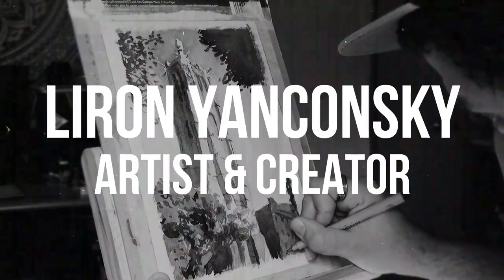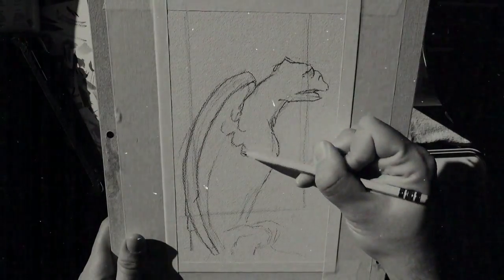Master Watercolor Painting | Macro and Micro Skills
Hi there!

Today I want to talk to you about a concept I've been toying around with lately, that relates to watercolor painting.

I like to call it MICRO and MACRO skills, and today I want to make a distinction between these two.

Micro skills are more technical, and can even revolve around muscle memory. Here are some examples: brush techniques, lifting, glazing, wet-in-wet, water-color ratio and so on.

Macro skills are more high-level, and have to do with work processes and decision making. So for example: how to do the different layers, in what order to work, what color scheme to go with, composition (both the drawing and the different colors), mood and atmosphere, telling a story and so on.

I currently feel like I'm on the verge of becoming very competent with the micro skills. Simultaneously though, I'm coming to realize just how long of a way I still have to go, in terms of the macro skills.

I feel like I still can't tell a good story using my paintings. I feel like many of them still feel fragmented and uneven.

This is something I will soon start to shift my focus towards more.

And I'll see you soon, in the next video (:

- Liron

*** MUSIC CREDITS ***